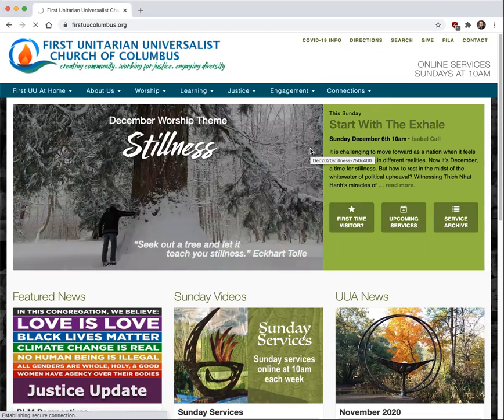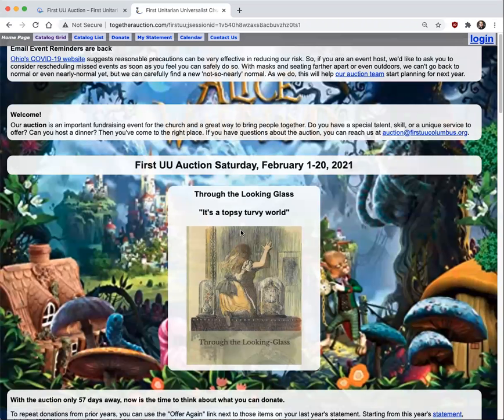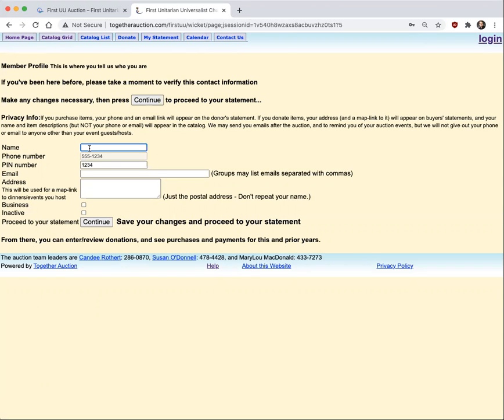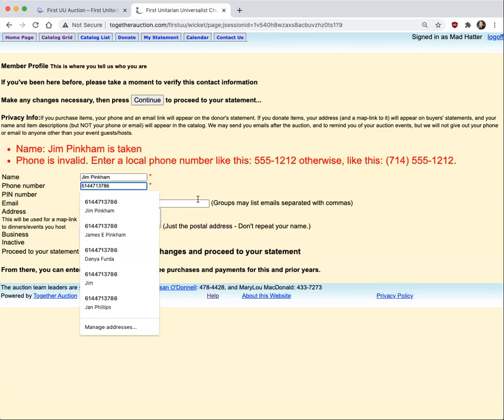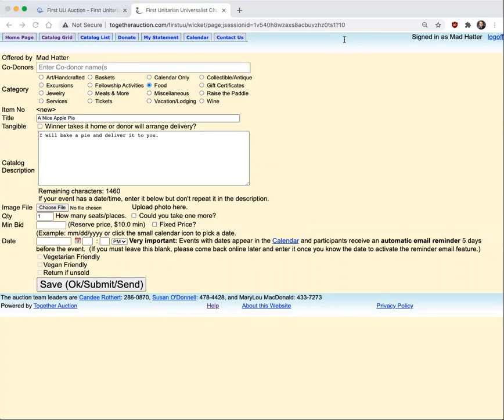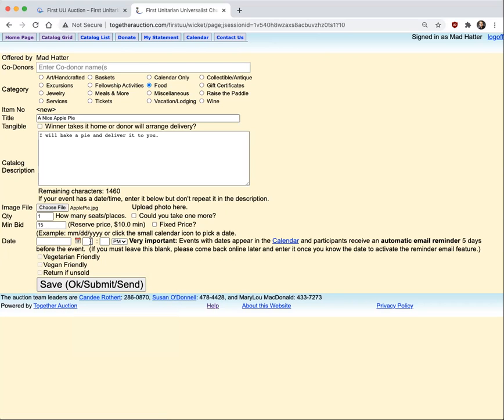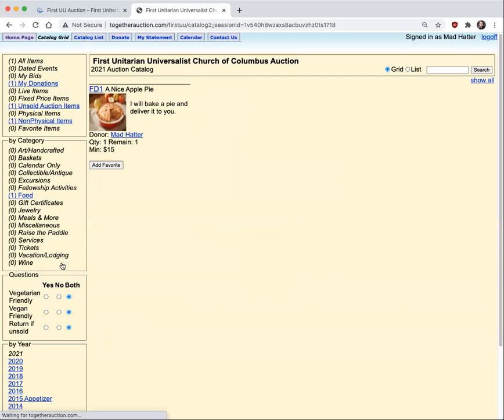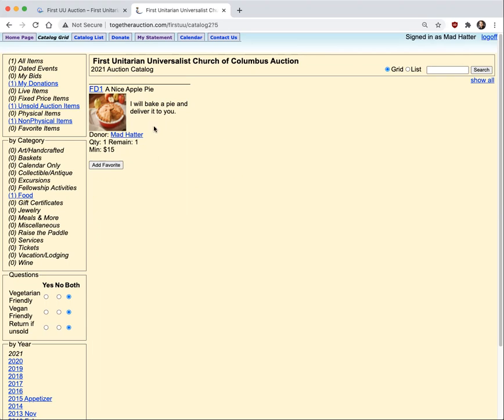First UU Auction - How To Log in And Donate - 2021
More wonderful information from our First UU Auction team! This video will help you learn how to log in and donate for our upcoming February 2021 virtual auction!